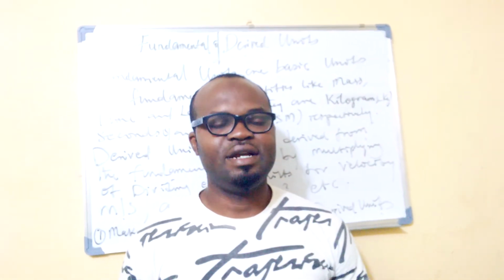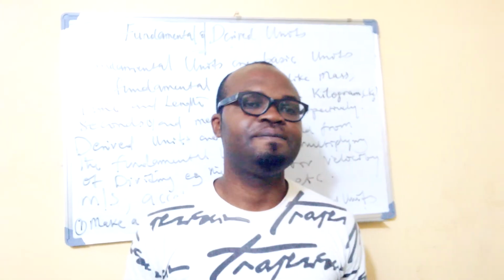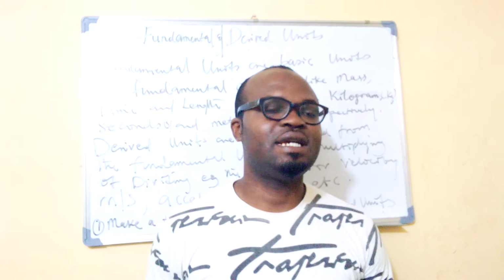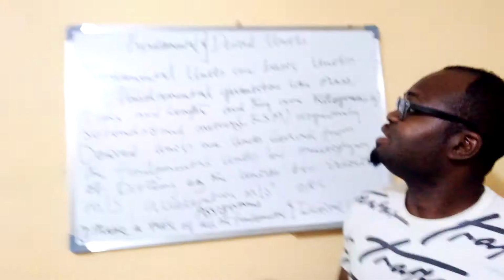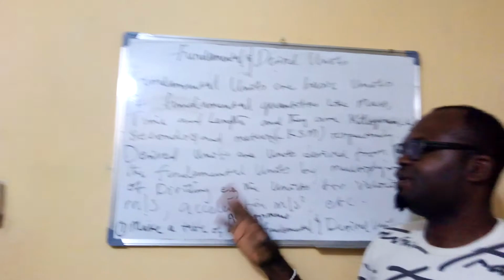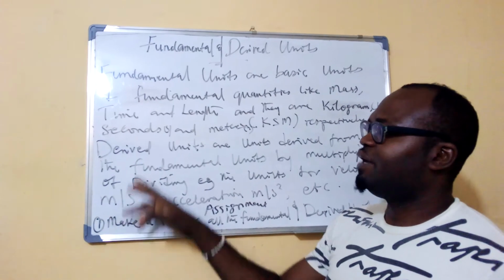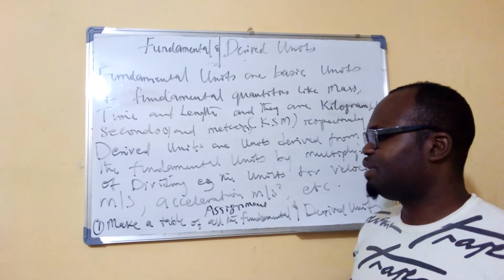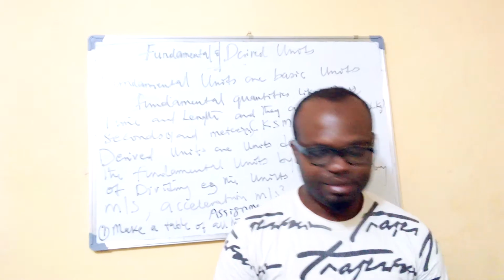IJMB/JUPEB PHYSICS, Fundamental and derived Units